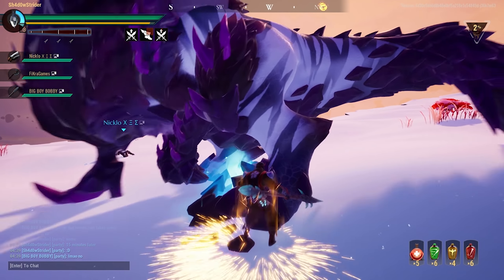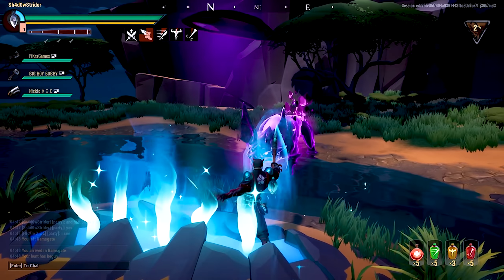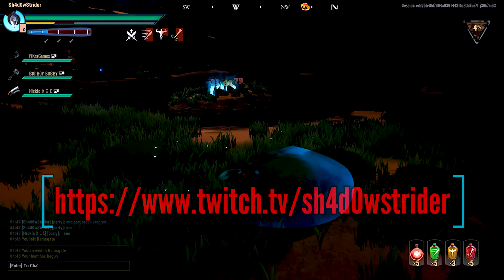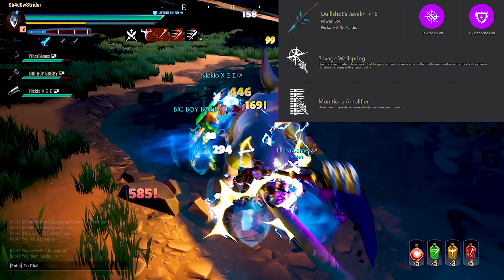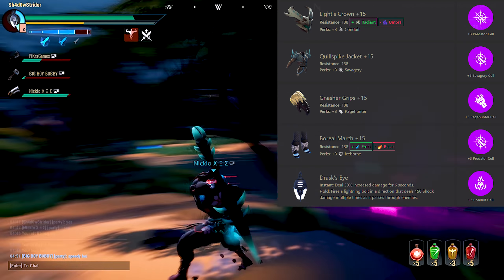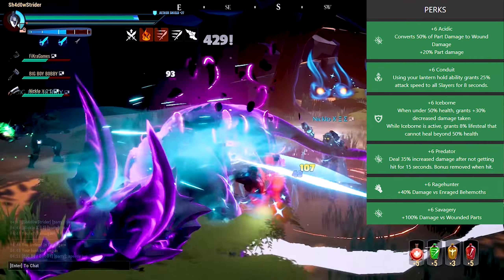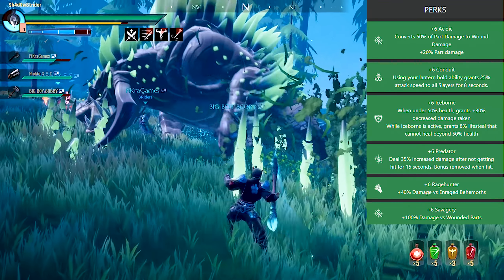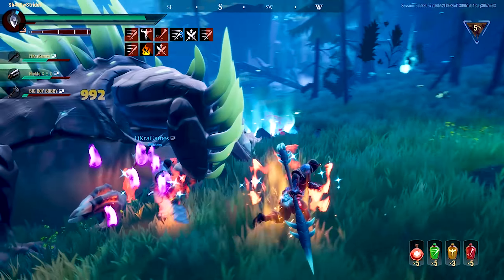BEST WARPIKE SUPPORT BUILD - Dauntless Patch 0.8.2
As requested here is my first warpike build for Dauntless. Focused on both giving good damage numbers and supporting your team.

EPIC STORE Support-A-Creator TAG: SH4D0WSTRIDER